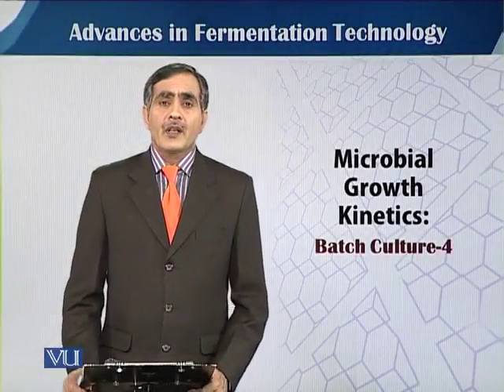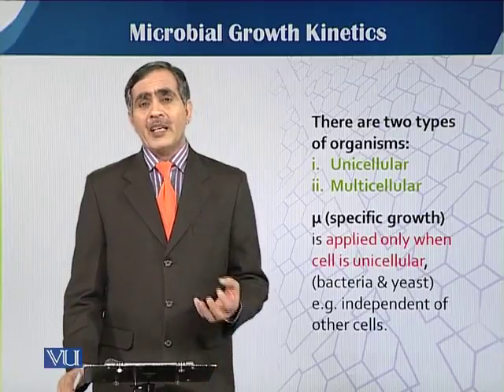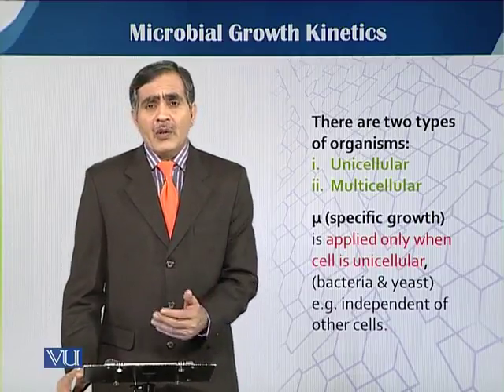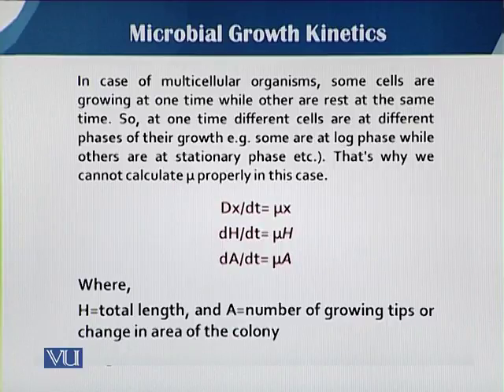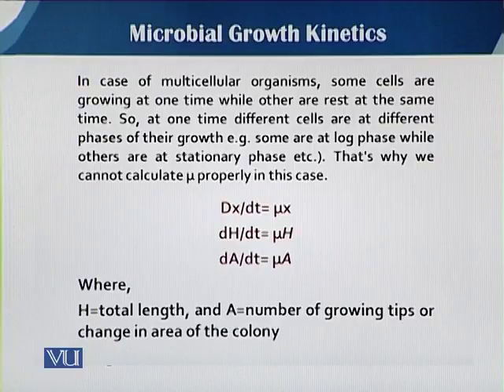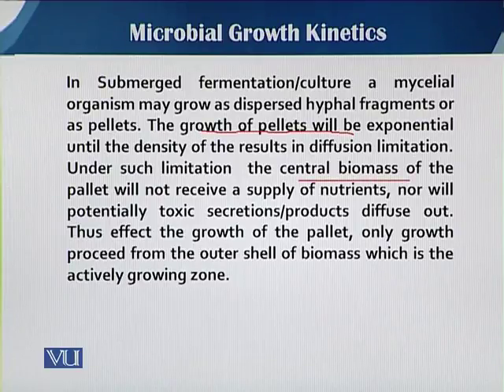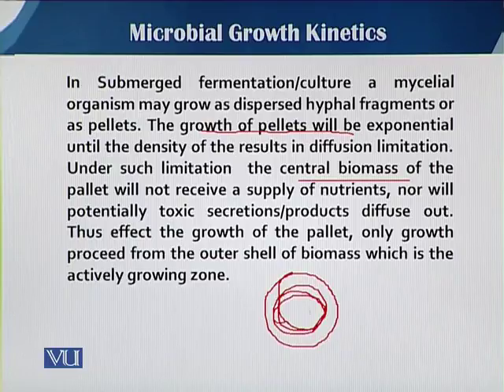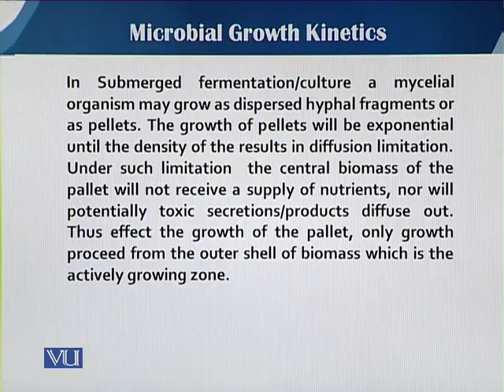BIO204_Topic006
BIO204 - Principles of Biochemical Engineering
Topic: 06